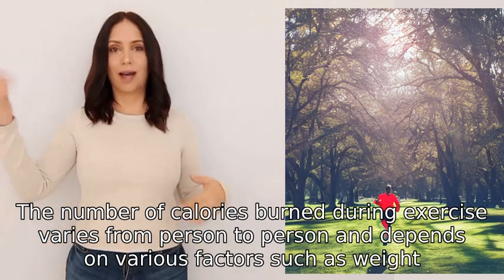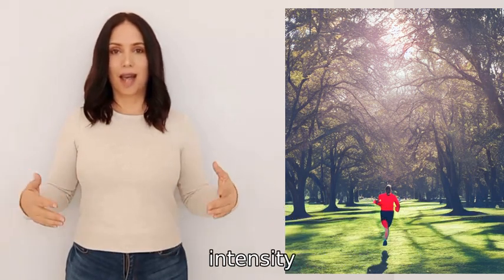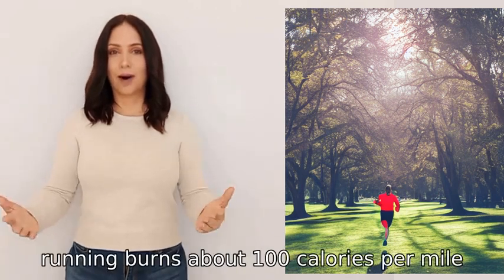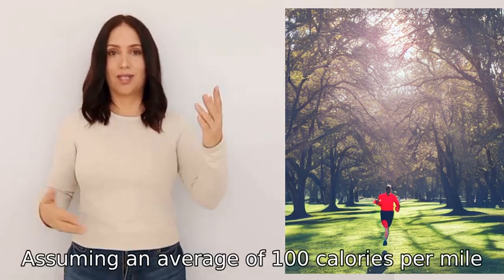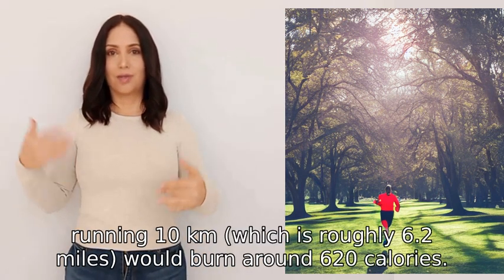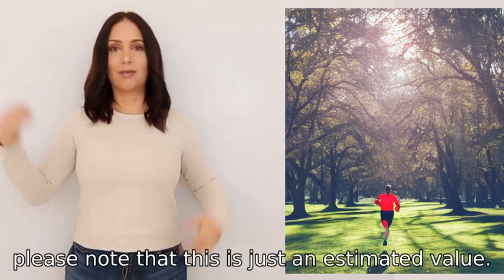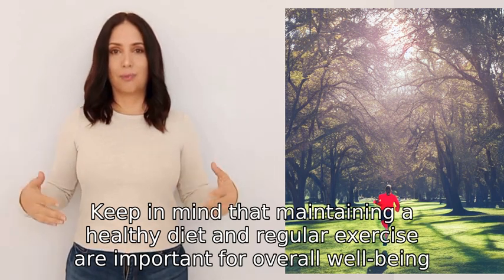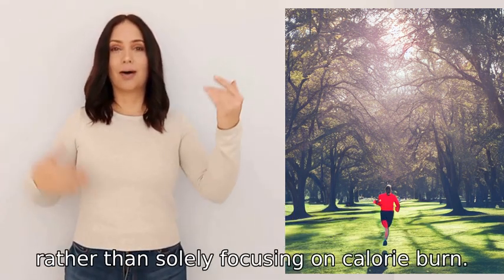How many calories will I burn if I run a 10 km distance in one hour with a weight of 90 kg?